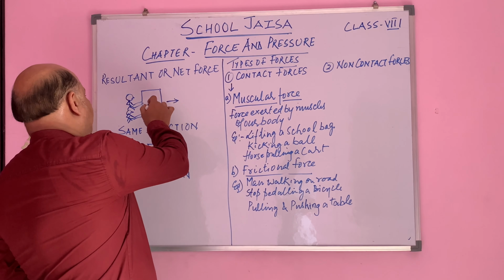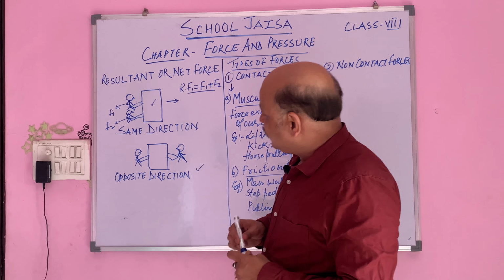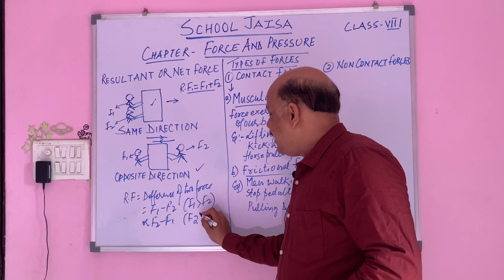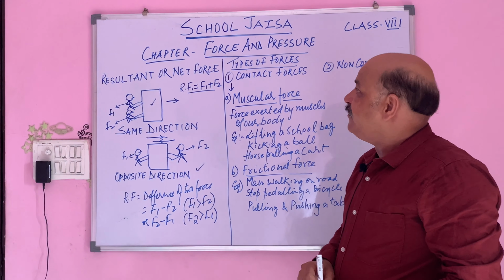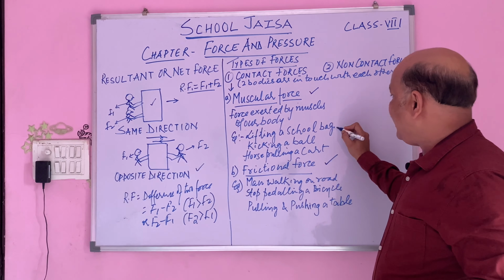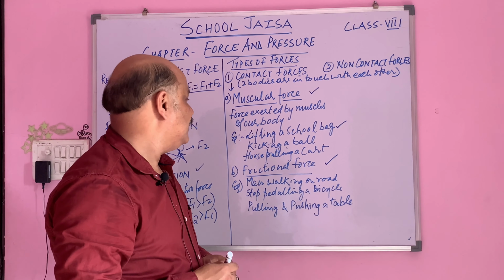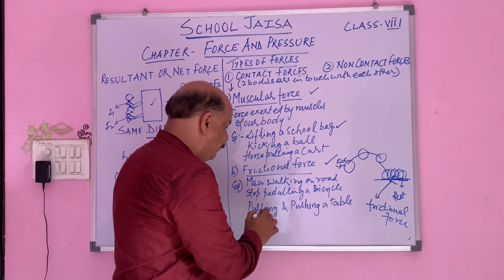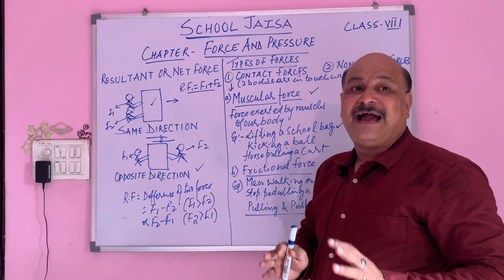FORCE AND PRESSURE CLASS VIII CBSE(PART-2) || FORCE AND PRESSURE CLASS 8 CBSE (PART-2)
CLASS:- 8
By:- SUDHEER GUPTA
WATCH VIDEOS IN SEQUENCE BY FOLLOWING GIVEN LINKS